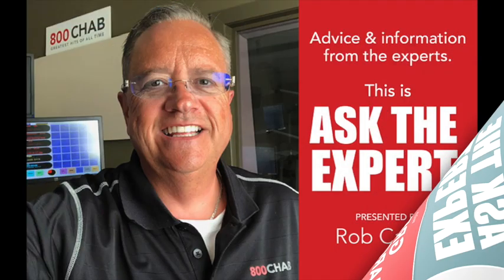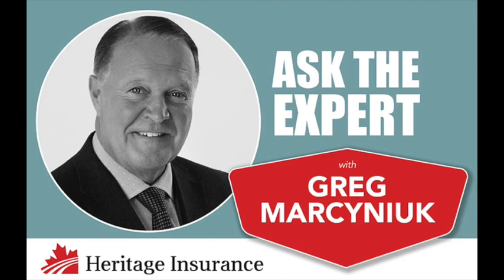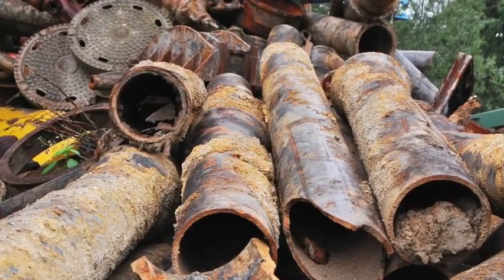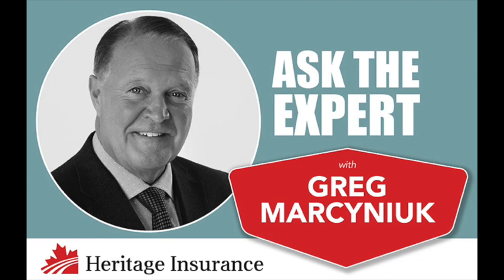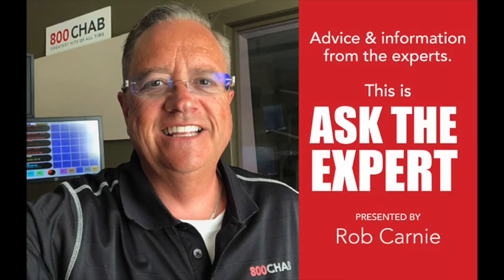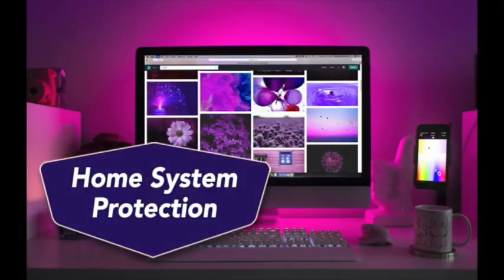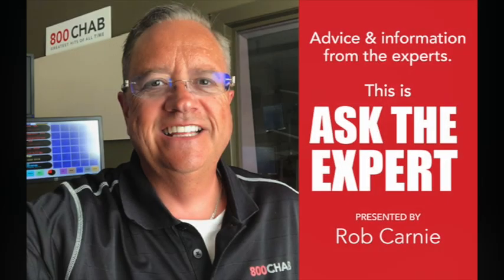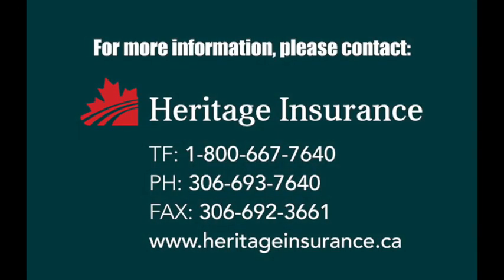Service Line Coverage Low - Ask The Expert with Greg Marcyniuk (Episode 218)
Greg shares safety tips on Service Line Coverage in this episode of Ask The Expert. 800 CHAB radio presents Ask the Expert with Greg Marcyniuk of Heritage Insurance located in Moose Jaw.

for more information.

SCRIPT:

Rob: Greg Marcyniuk, at Heritage Insurance in Downtown Moose Jaw. Greg, we've talked about it a number of times over the course of the past several years how important it is to have service line coverage under your insurance policy at your home. It covers a number of different service lines that you need to operate.

Greg: That's correct, Rob. It covers the cost associated with repairs to underground pipes wiring from the street to your house when damage does occur on your property. And then an example is if tree roots come through and invade your PVC or your cast piping and it snaps and break, it does provide coverage for you to get this actually fixed.

And with all the city doing all of this cast iron replacement and then you're getting it taken a look at, that's when we're finding that a lot of people have had damage to their lines going out to the city line. And it just makes it a lot less expensive to have this coverage in place. And as well, it does cover any other drainage lines, any compressed airlines, communication lines power and electrical lines.

Now, as far as the amount that it's covered for, it's covered for up to a maximum of $10,000 with a thousand dollar deductible. And a big part, too, is to remember that it covers from the exterior to the city line. It does not cover any of your interior. So, there would be some additional costs. I know people have gotten it and been a little bit frustrated the fact, but it's just exterior to the city line.

So, it's great coverage in place. We see it being used quite regularly, especially now with the city doing all of these replacement lines. So, very important that you do have this coverage in place.

Rob: I know it came in real handy for me and I still have it at your recommendation.

Greg: Well, that's right, Rob. And, again, we do try to talk to everyone and all of our clients that it is very good coverage to have in place and that you do have it there in the event something does happen.

Rob: Now, once you're covered with your service line coverage, it's also a good idea to take a look at home systems protection, which is something else you can add to your home insurance.

Greg: That's correct. The home system protection covers repairs or costs on your home systems equipment and major appliance breakdown. And why do you need it? Like, for example, if you have a power surge, something along those lines, again, it's not a maintenance program, it's due to payrolls insured.

And what does the coverage cover? Furnace, water heaters, air conditioning, kitchen, laundry appliances, home entertainment equipment, radiant floor heating, air and water filtration systems, computers, electronics, exercise power equipment, well pumps, sump pumps, or pool pumps, and as well electrical panels. Now, this comes with a 50,000 max coverage and a thousand dollar deductible.

Now, the important part on this coverage is it's not replacement cost, it is depreciated. But it does come in handy especially with the amount of electronics that are going in homes and the cost of the electronics. And it seems the newer stuff does seem to not last as long and they seem to be a little more vulnerable to any sort of power surges and those type of things. So, not that expensive and another good add-on for your home insurance policy.

Rob: Service line coverage and home systems protection, you can get all the information you need by dropping into Heritage Insurance or checking it out online.

Greg: That's correct, at heritageinsurance.ca or come in and see any of our fine people at the corner of Fairford and 1st Northwest.